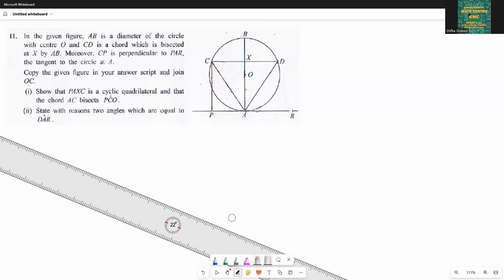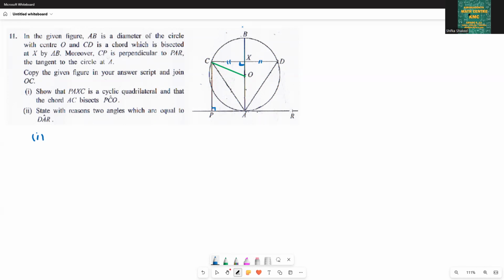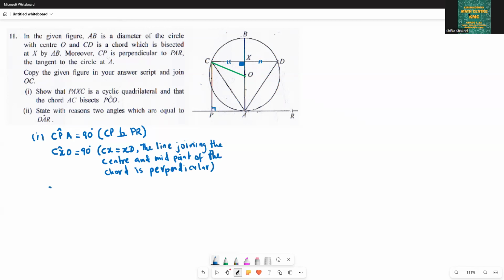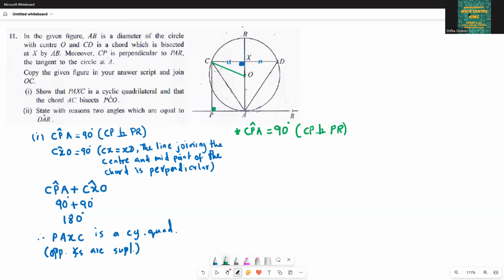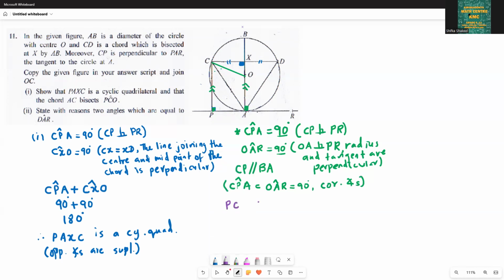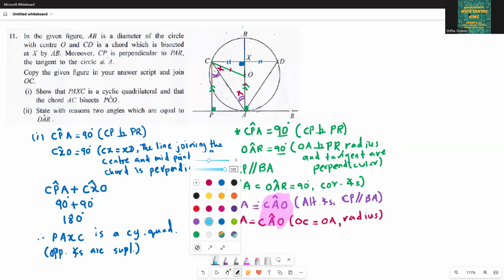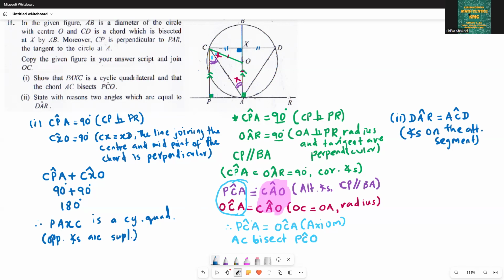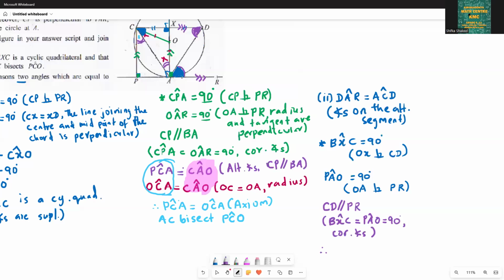2024/2025 O/L maths paper answer(11th question)